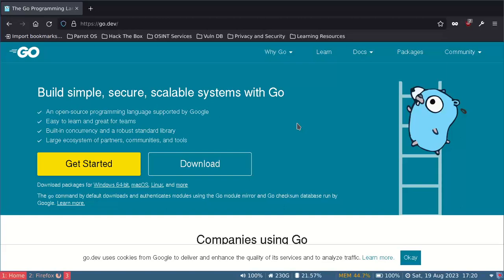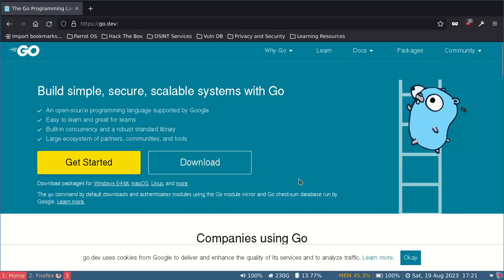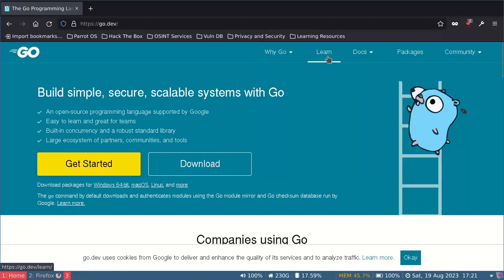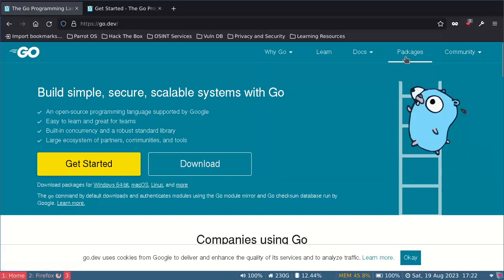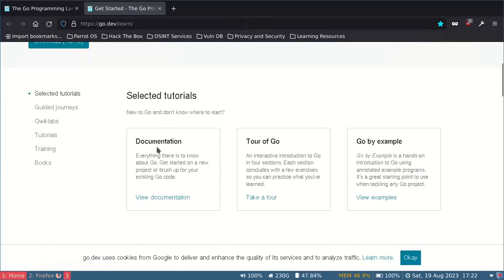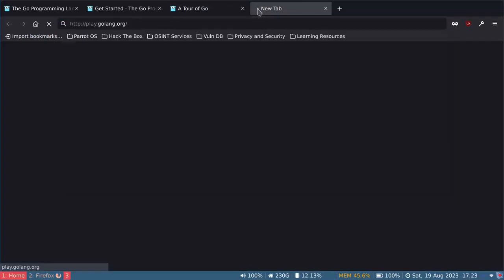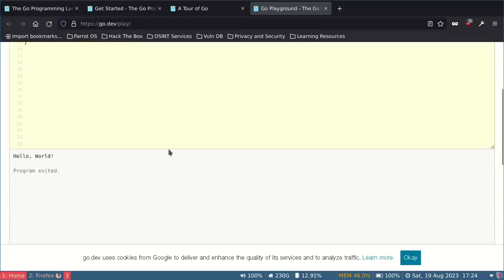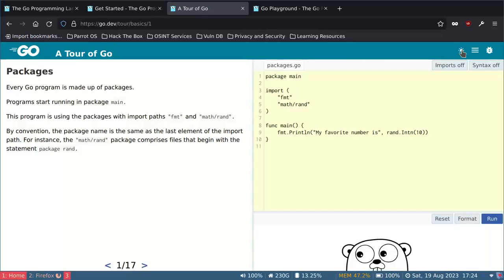GO for Beginners 1 - A look at the Go site and playground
GO Tutorials. An in-depth look at the Go programming language. Learn about Go development, tips and tricks, walkthroughs, and best practices.